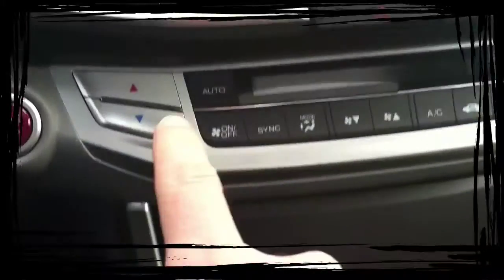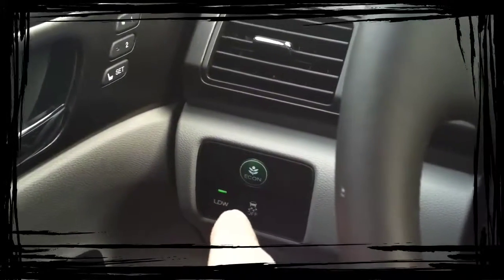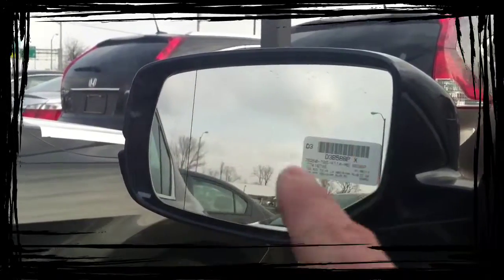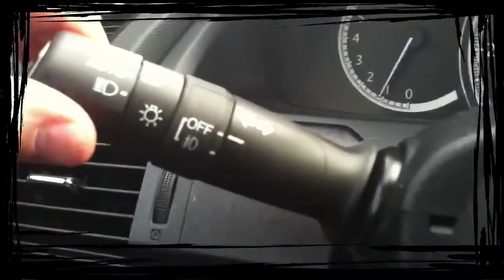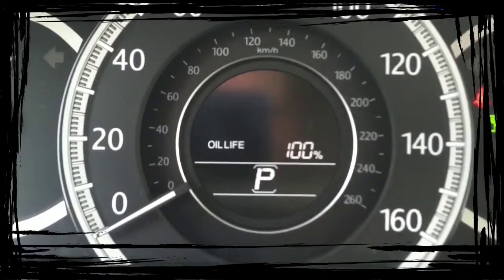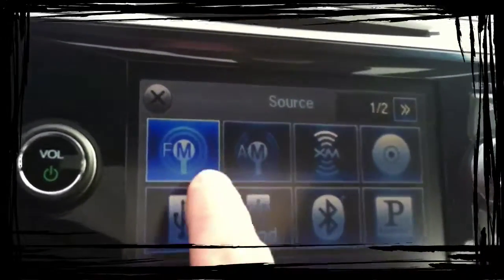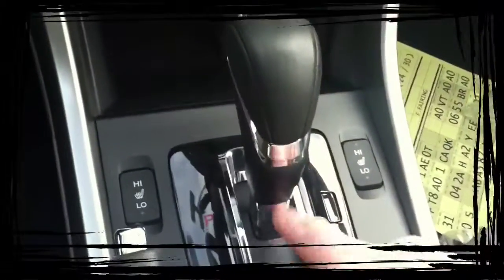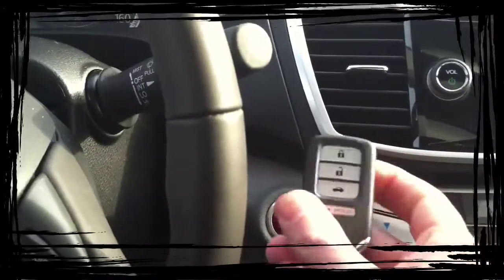Jason@Valley Presents:2013 Accord Full Presentation Of Interior Features(Long View)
Jason Flenniken At Valley Honda In Monroeville Pa Shows gives you a full presentation of a 2013 Honda Accord Sedan from Power Mirrors to Internet Radio to Blind Spot Camera